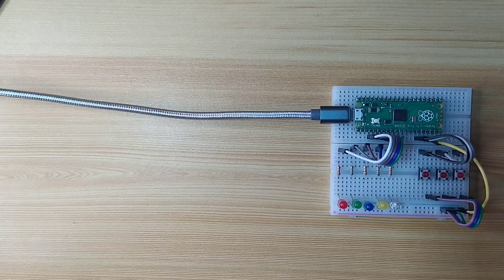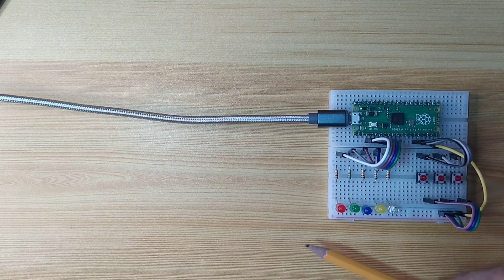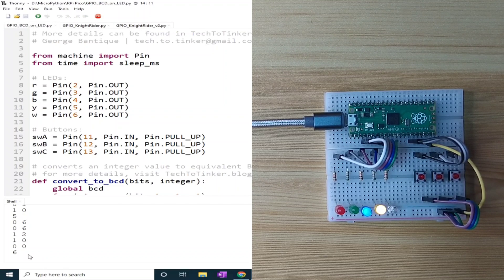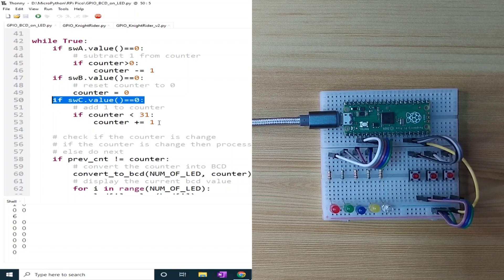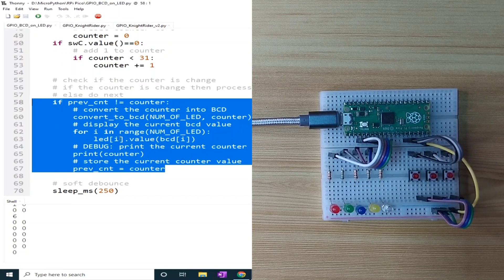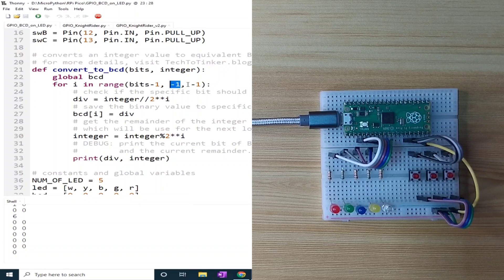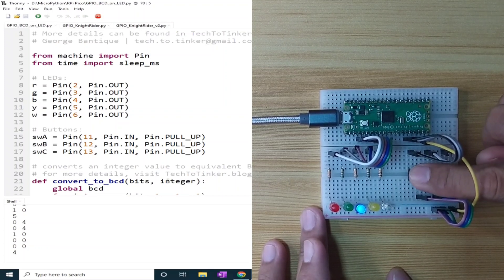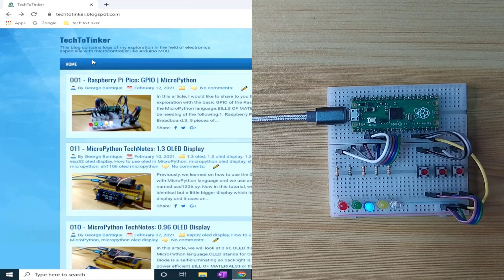001 - Raspberry Pi Pico: Displaying Binary Coded Decimal in LED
In this video, I would like to share to you what I achieve while exploring the basics of reading an input and writing to an output using MicroPython language in using the Raspberry Pi Pico development board.